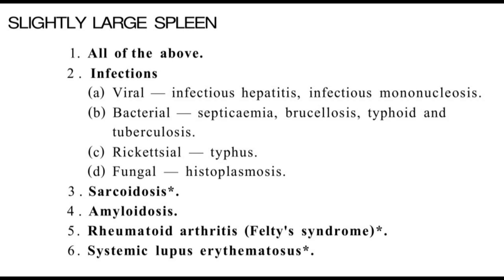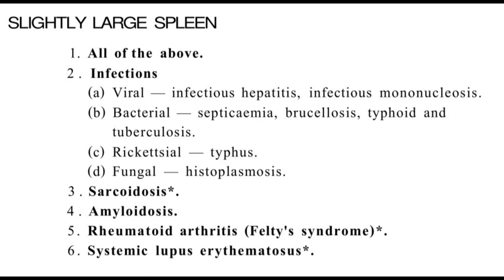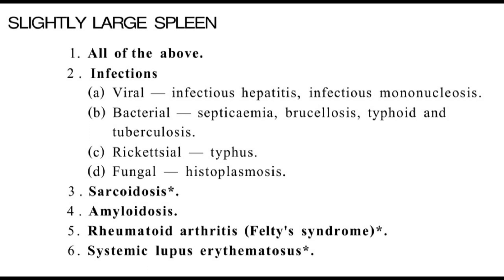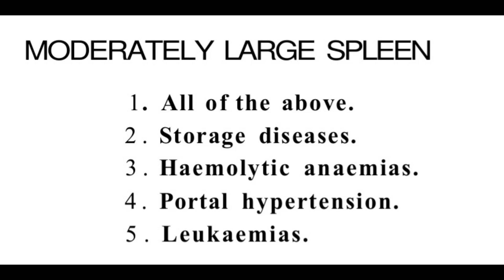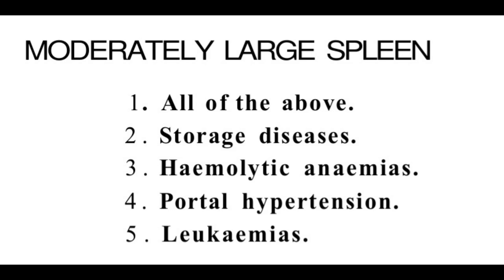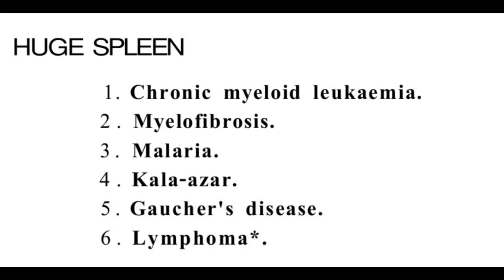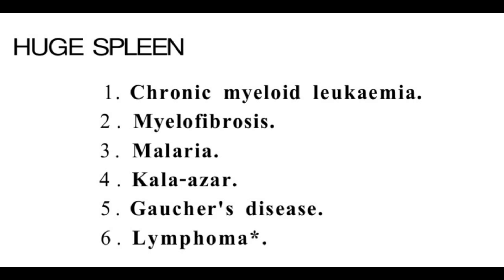Splenomegaly Differential Diagnosis